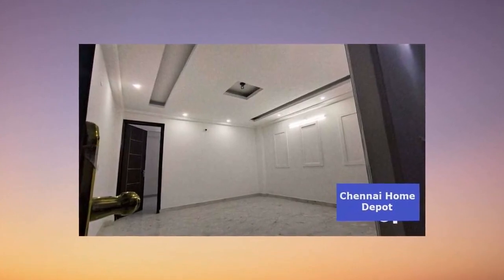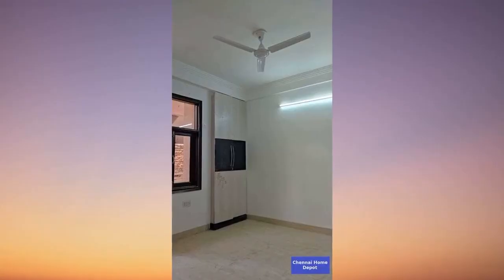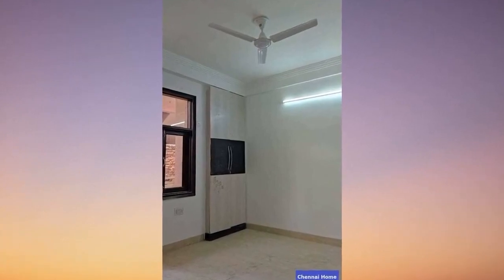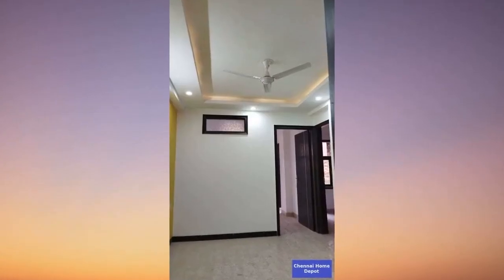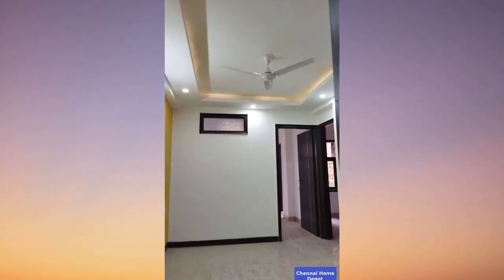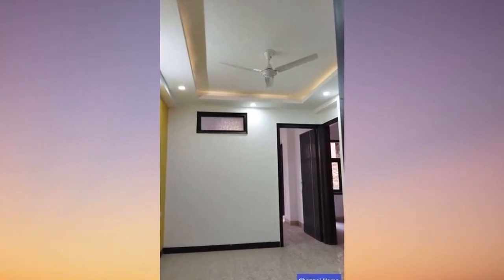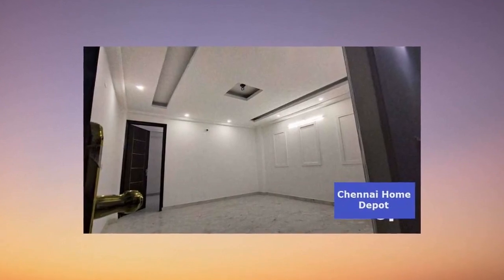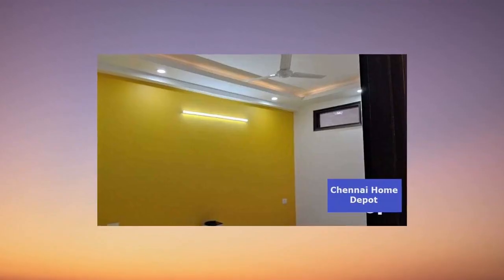2 BHK Flat for sale in Anna Nagar (Central), Chennai - 980 sft - 39,50,000.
2 BHK Flat for sale in Anna Nagar (Central), Chennai - 980 sft - 39,50,000.

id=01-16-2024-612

Hey there, fantastic folks! Welcome back to the channel. New around here?

In today's episode, get ready to feast your eyes on a gorgeous, brilliantly lit, and incredibly spacious two BHK flat.

Let's dive right in:

Picture this – a brand-new property on the first floor of a 5-floor building, boasting not one but two balconies. This 5 to 10 years old west-facing gem is in pristine, move-in condition.
Key details:

Check the title and description for the expected price – and guess what? It's negotiable! This semi-furnished beauty includes one parking spot, and taxes are up to date.
Ownership perks:

This property is on freehold, giving you complete and unconditional ownership. You're free to sell, transfer, and enjoy ownership rights both to the property and the land it stands on.
Let's explore what sets this flat apart:

Proximity to major banks, ATMs, and easy access to public transport make life a breeze. Enjoy the convenience of walkable markets and revel in the spacious, airy interiors.
Amenities that elevate your living experience:

Elevators, CCTV cameras, and a watchman room ensure security and comfort. Plus, you can explore the option of a bank loan to make this property truly yours.
Step inside and discover:

This flat comes with wardrobe, curtains, exhaust fan, a modular kitchen, and a fridge. No wall sharing, Italian marble in living and dining areas, anti-skid ceramic tiles in wet areas, and top-notch grano flooring in parking spaces – luxury at its best.
Unlock the potential:

Expect a sure shot at price appreciation and consider the rental income potential, given its prime location.
Educational hub:

Close proximity to excellent educational institutions ensures a conducive environment for families.
Before we wrap up:

Keen on making this dream flat yours?

Copy the link from the description, open it in your browser, and connect directly with the owner. It's as simple as that!

Best-RealEstate-Deals-in-Anna Nagar (Central)-Chennai

Flats-for-sale-in-Anna Nagar (Central)-Chennai

Plots-for-sale-in-Anna Nagar (Central)-Chennai

Independent-house-for-sale-in-Anna Nagar (Central)-Chennai

Farmland-for-sale-in-Anna Nagar (Central)-Chennai